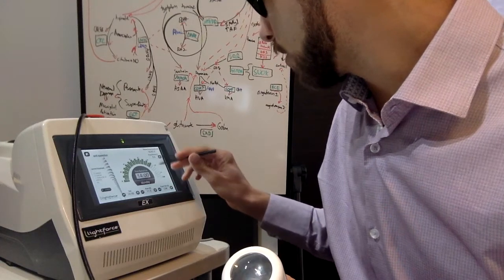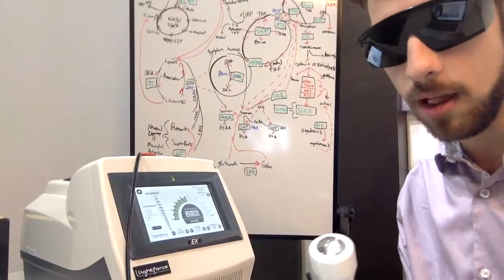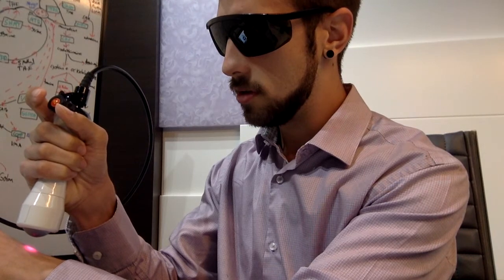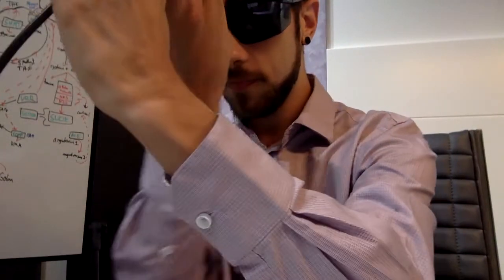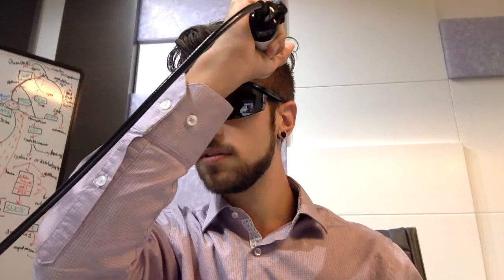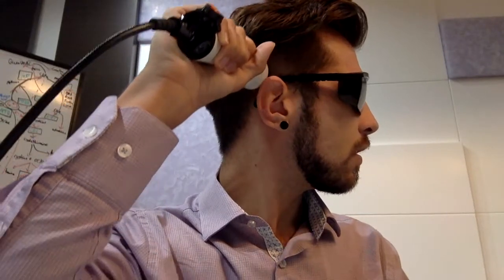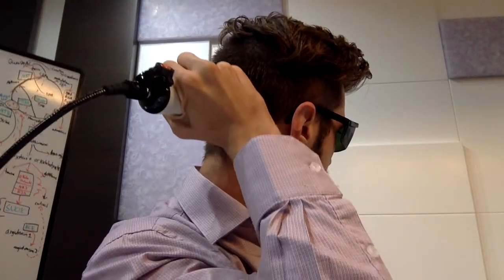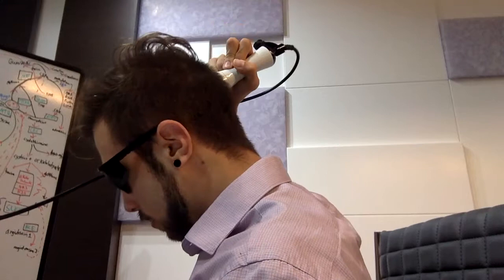LLLT: Using Light Cure on My Head - Increase Brain Mitochondria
*NEW WEBSITE*

LLLT (Low Level Laser Therapy) is the application of red and near infra-red light over injuries or lesions to improve wound and soft tissue healing, reduce inflammation and give relief for both acute and chronic pain.

Stay Beautiful!